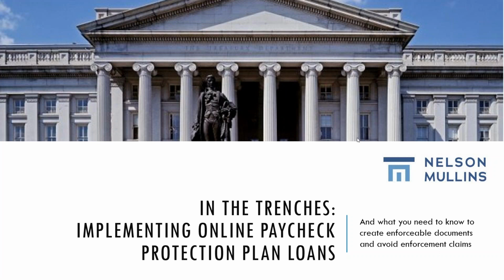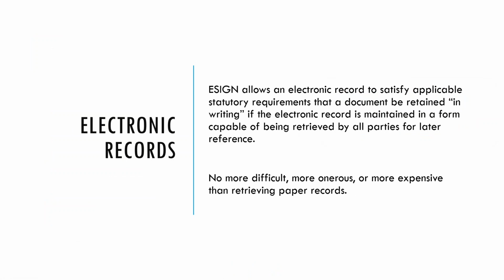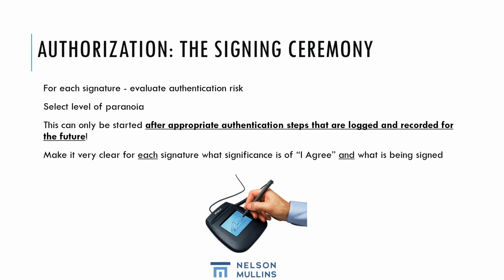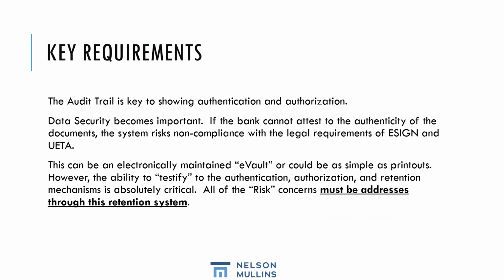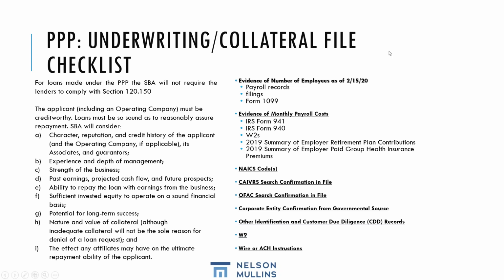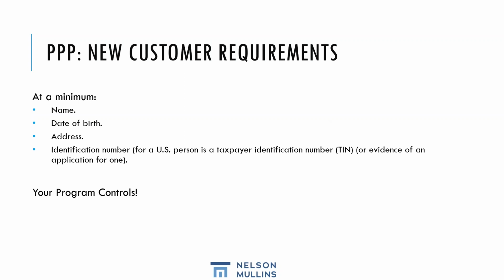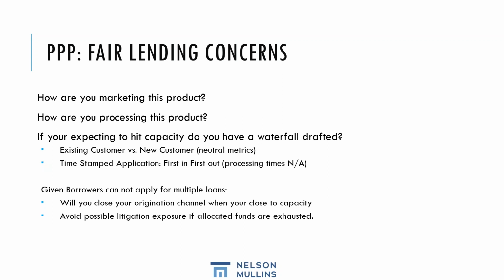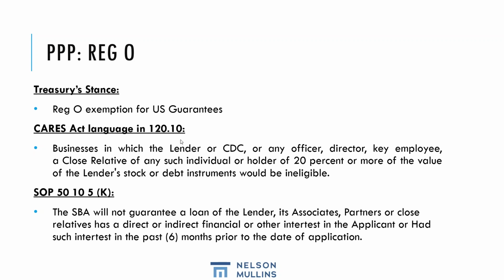In the Trenches: Implementing Online Paycheck Protection Plan Loans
Partners Brad Rustin & Craig Nazzaro provide updates on implementing online PPP loans and a discussion on regulatory pitfalls during a 1 hour webinar.